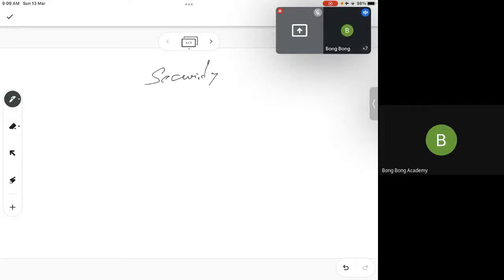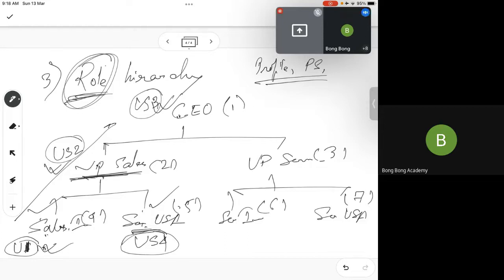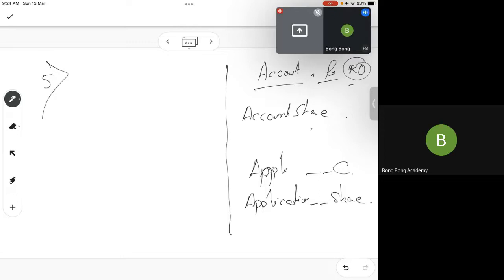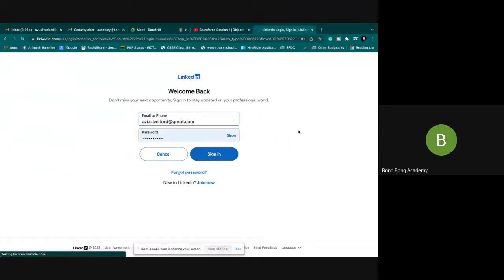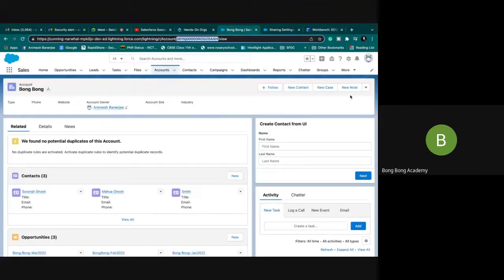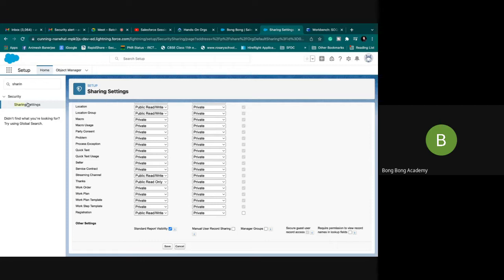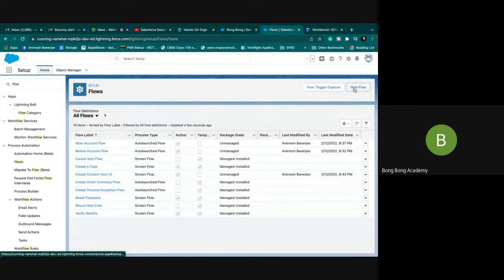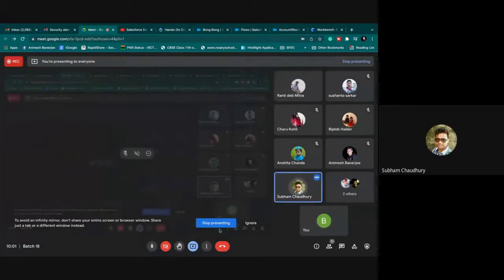Salesforce Session 8 | Sharing | Batch 18